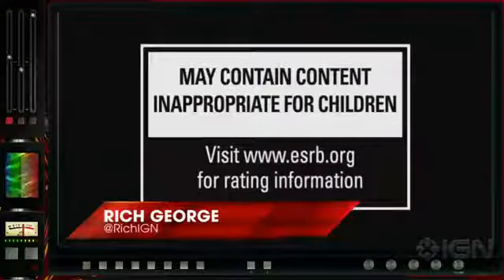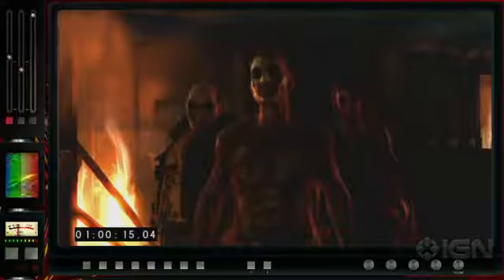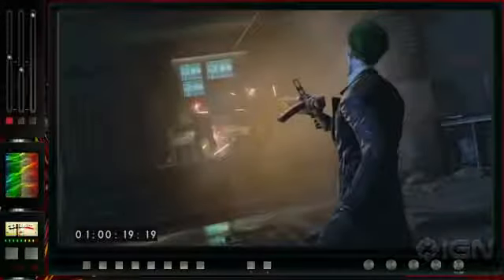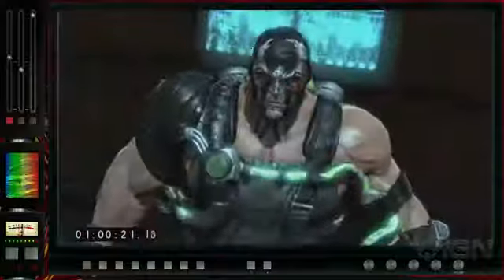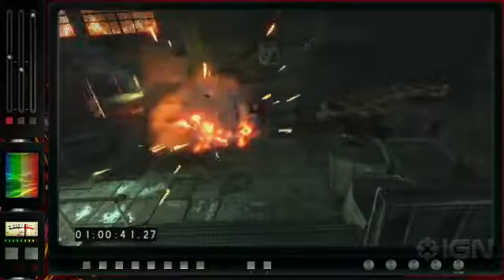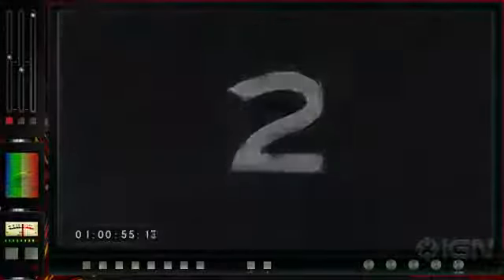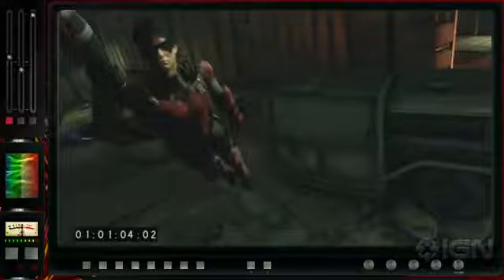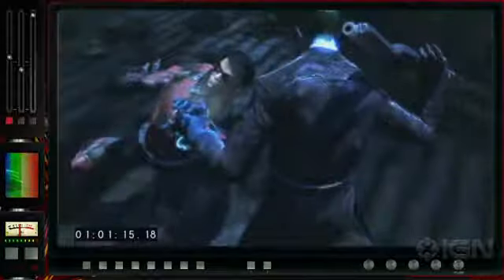Rewind Theater Multiplayer Batman Arkham Origins1494